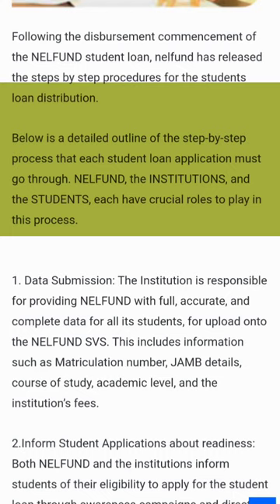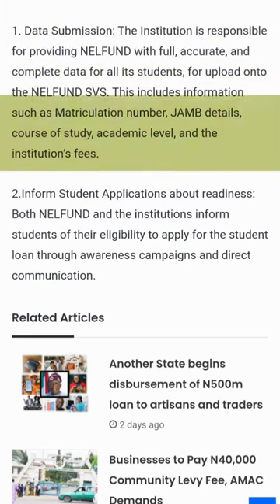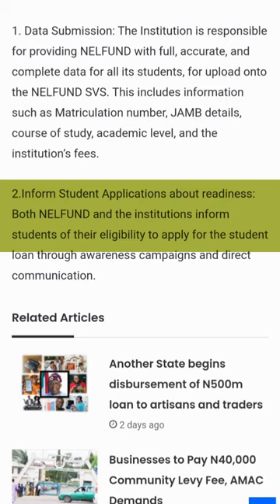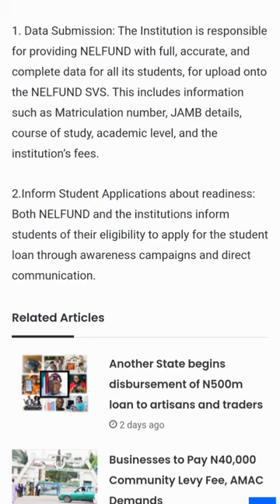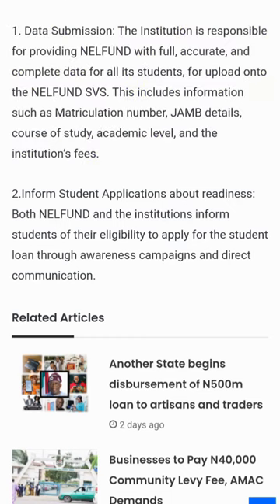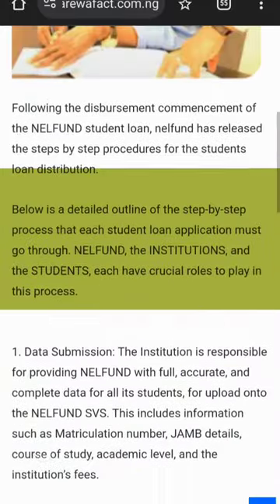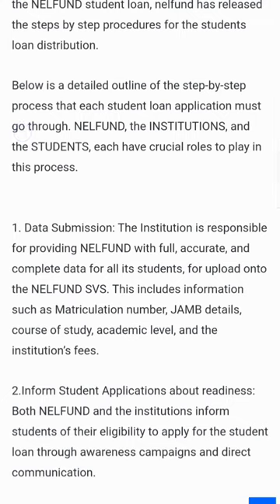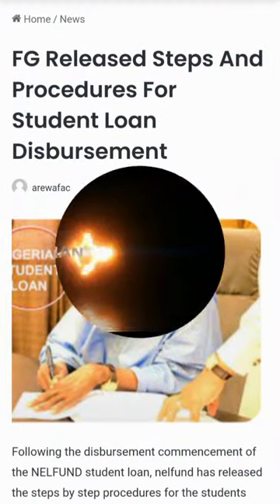STUDENT LOAD: STEP-BY-STEP DISBURSEMENT PROCEDURE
★ Important Links ★

▬▬ The Video Descriptions ▬▬
                                                               AND ALSO
The content on this YouTube channel is created for informational and entertainment purposes only. The creator is not responsible for any errors or omissions in the content or for any actions taken based on the information provided. Viewers engage with the content at their own discretion.
🎼Music: Credit & Apprication 🎼🎷🎻🎶Song: Keys Of Moon - The Epic Hero
▬2. 00:30
▬3. 01:00
▬4. 02:00
▬5. 03:00
▬6. 04:00
▬7. 05:00
▬8. 06:00
▬9. 07:00
▬10. 08:00
▬11. 09:00
▬12. 10:00